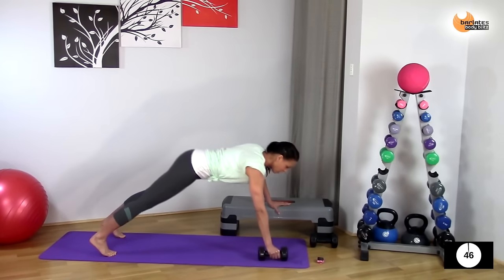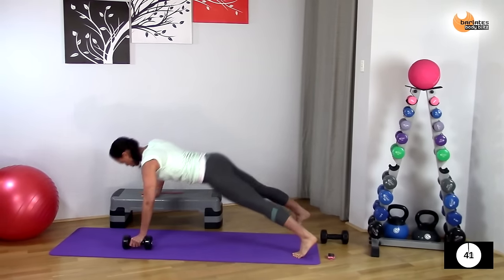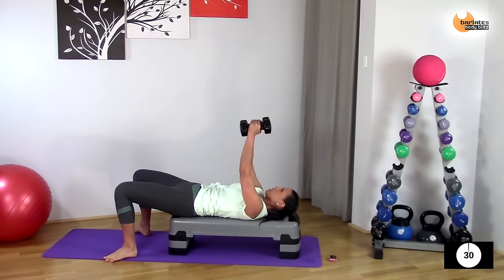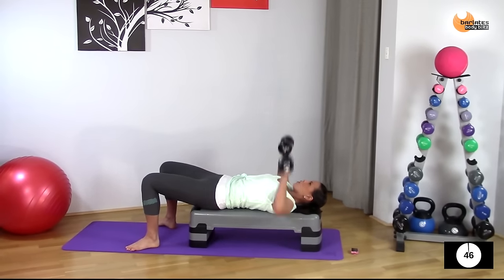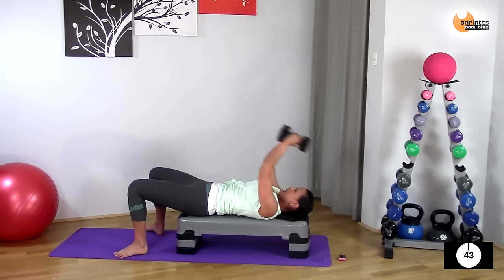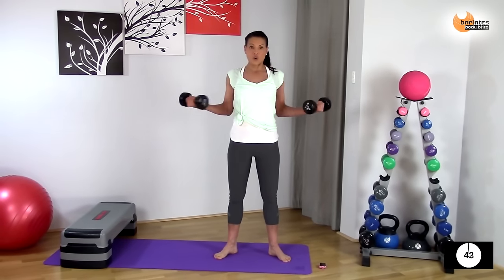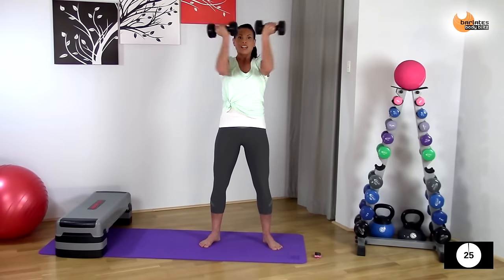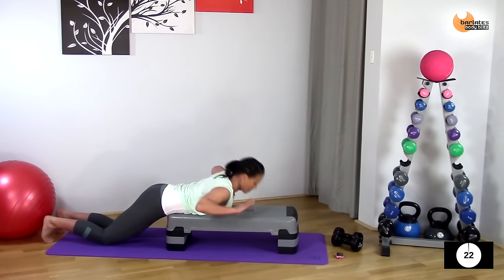Weights Strength HIIT workout - BARLATES BODY BLITZ Chest and Back Burnout with Linda Wooldridge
**This is a trailer for the full length workout CHEST AND BACK BURNOUT, which you can buy get

Welcome to the Barlates 10 minute Burnout series. This series is designed to give you target specific 10 minute burnout workouts that you can add together for a total body blast or do individually as add-ons or as finishers.

Get ready to burn out your chest and back with this quick and effective medium to heavy weights workout. With 50 seconds of work and just 10 seconds to change over you will alternate between chest and back exercises for 10 rounds. This will fatigue your large muscle groups and strengthen the smaller supporting muscles with  push-ups and angled exercises.

Fitness level: All levels
Duration: 10 mins
Equipment: mat, step or bench and dumbbells

This workout is available as a download or on DVD on my